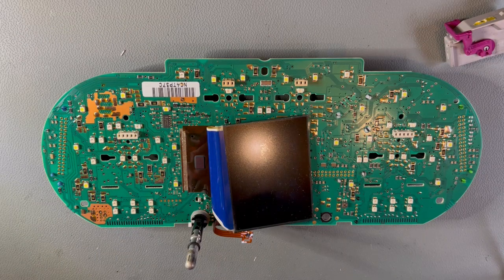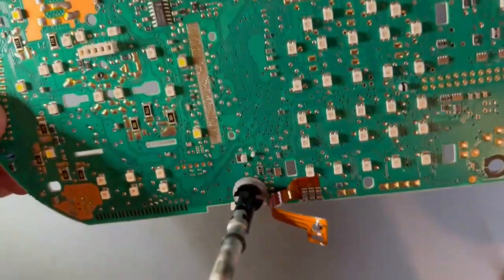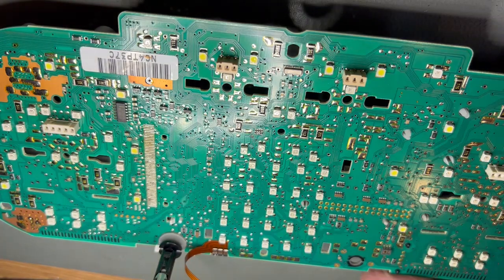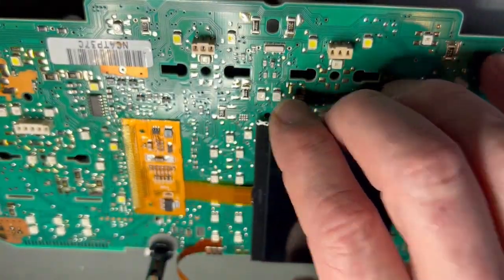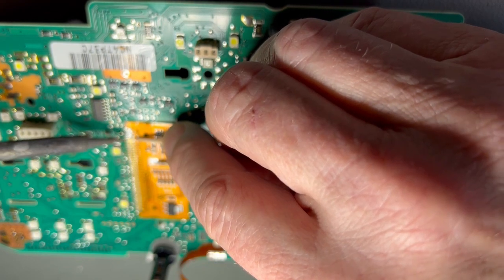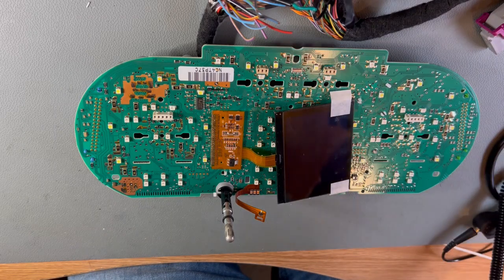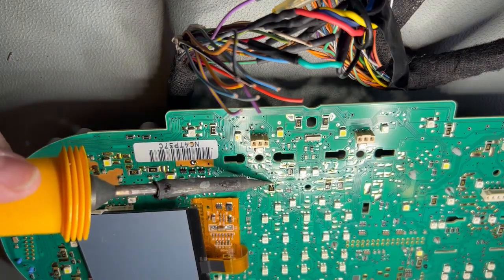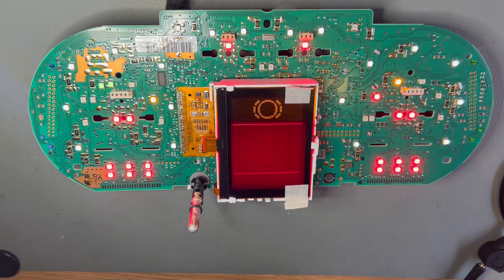Surface mount electronics soldering tools and techniques using an Audi TT MK1 instrument cluster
This video demonstrates tools and techniques to remove and refit components on surface mount printed surface boards (PCBs). In this example, we are repairing an Audi TT MK1 instrument cluster by replacing a faulty LCD display panel.